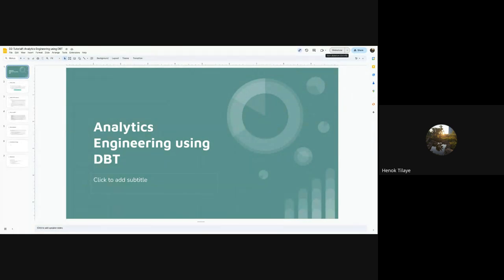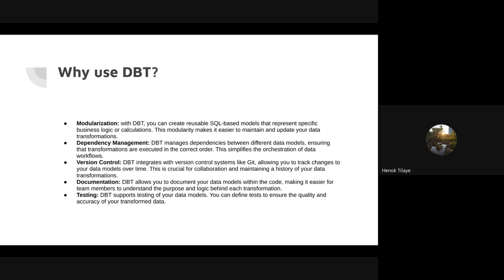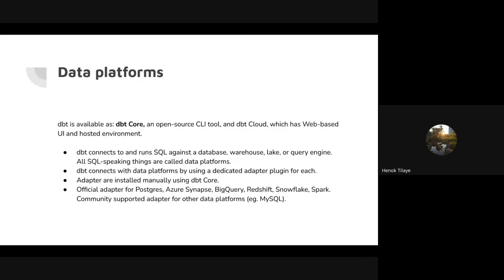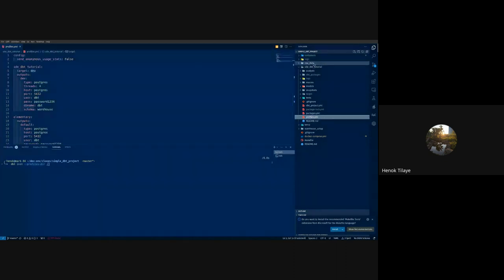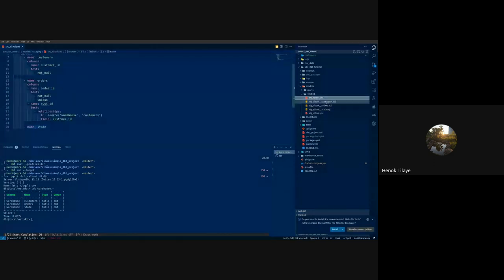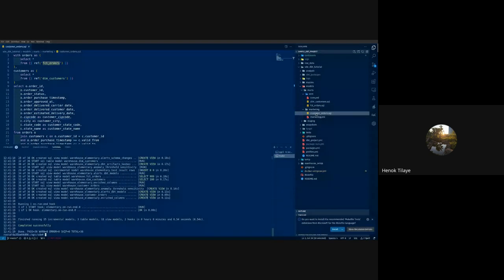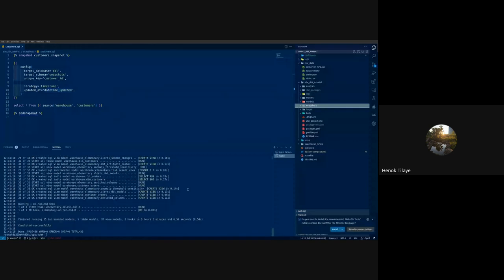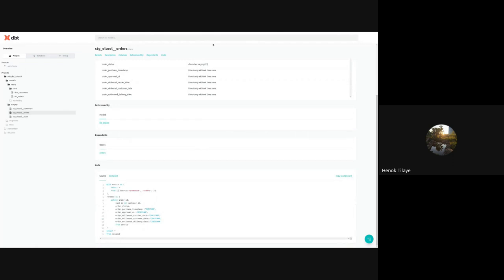Cohort A W2D4, Tutorial 1 Using dbt and Tableau/ Looker /Microsoft BI to build BI dashboard